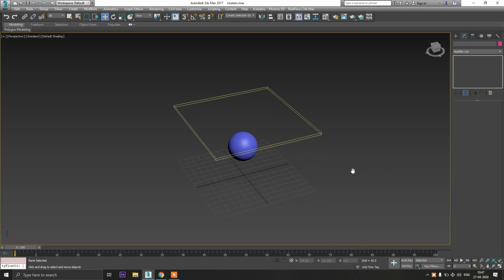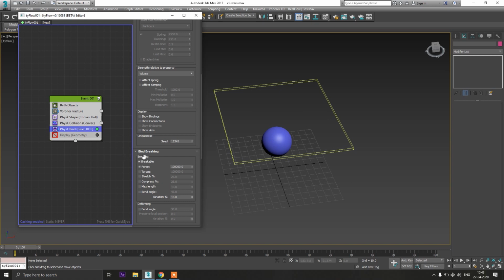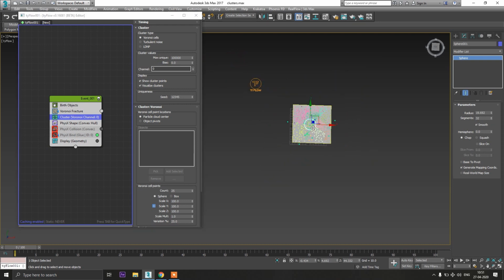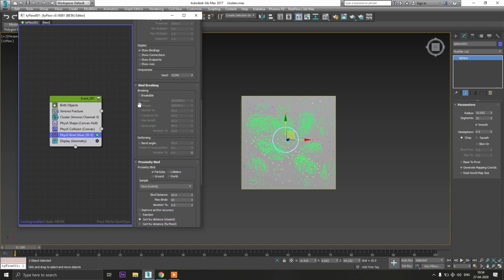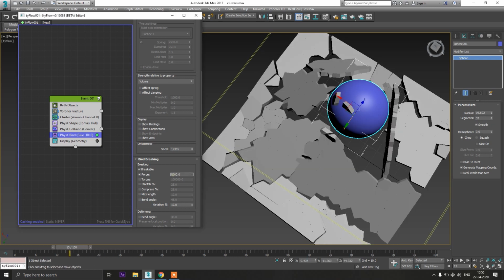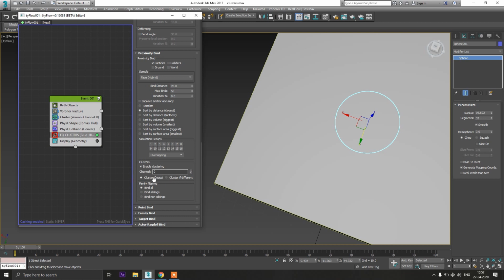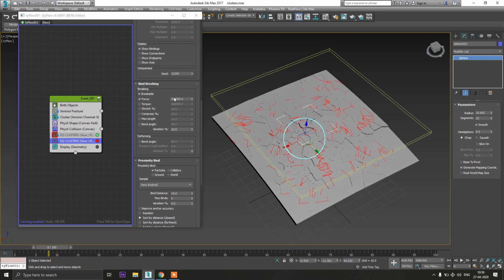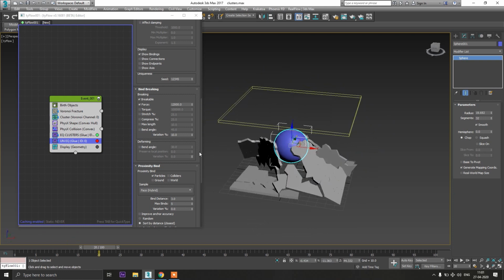Tyflow - Physx Bind (Clusters) Part 1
Learn how to use clusters with physx bind to art direct your destructions.